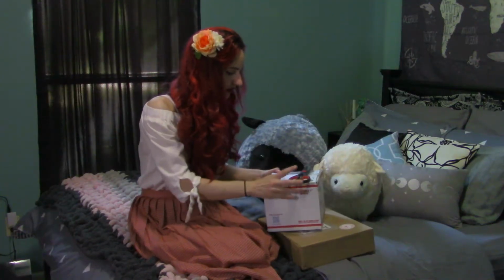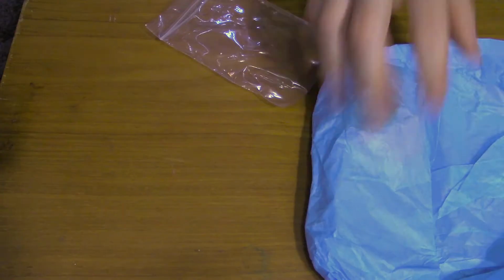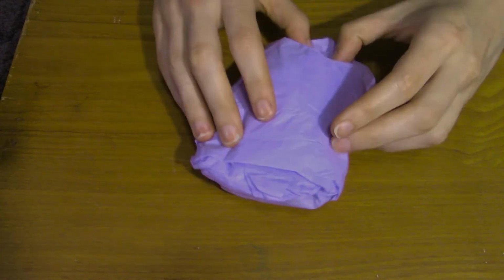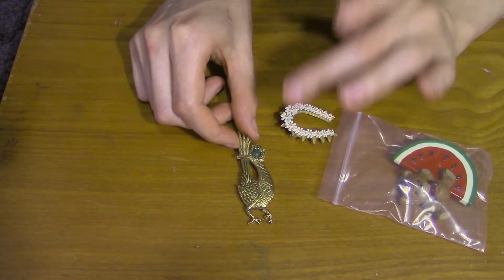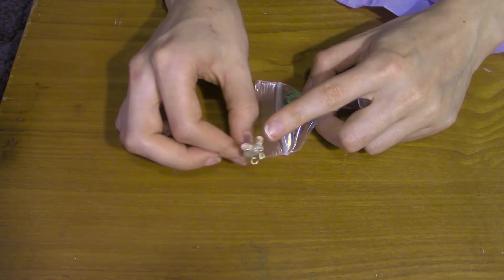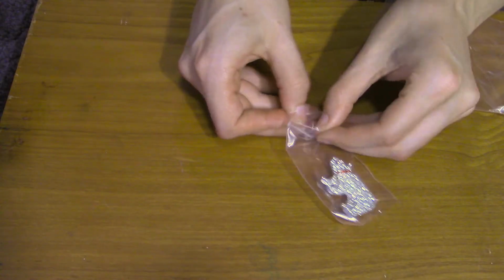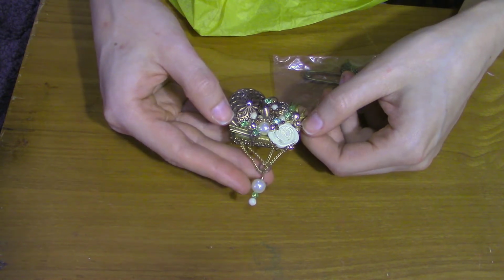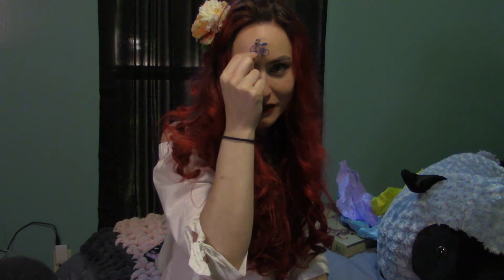Unboxing a 20 piece Mystery Box of Vintage Brooches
Do you like haul videos? Vintage? Jewelry and shiny things? Hate clowns? Well this video contains all of it. I got a 20 piece mystery box of vintage brooches from Poshmark and thought I would share the fruit of my bad decisions

Hello friends! I'm Eden, I'm a vintage fashion and lifestyle enthusiast who is also Significantly vegan. My channel is lifestyle based with mostly the housewife life of cooking, cleaning, sewing etc with a vintage and vegan twist.

The reason I'm vegan mostly falls under vegan for health. Allergies include Sulfa (Common preservative in meat and dairy) and peanuts. You cannot "debate a vegan" out of food allergies.